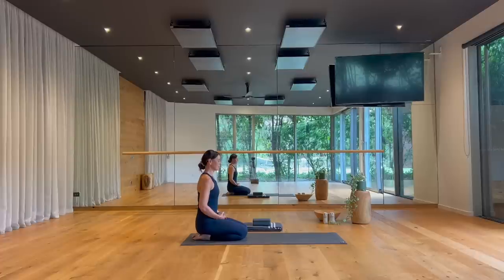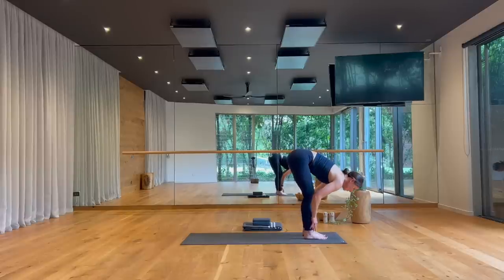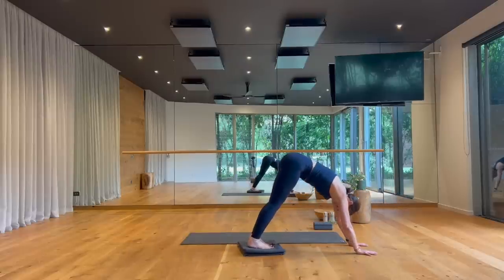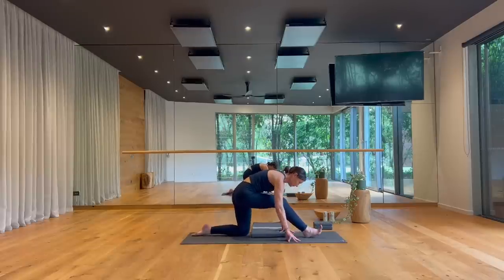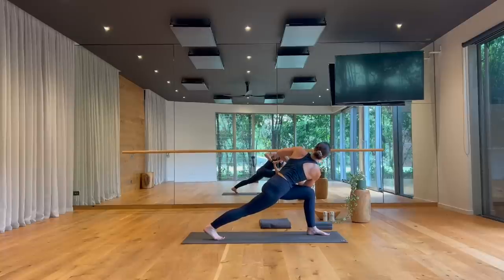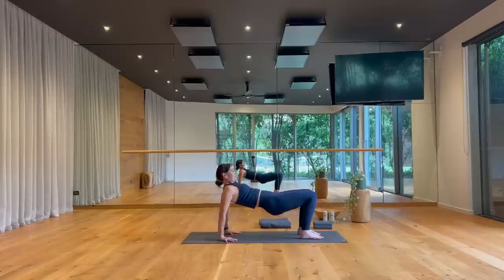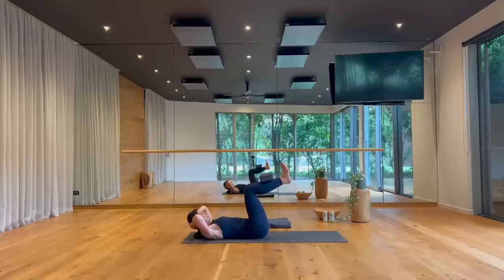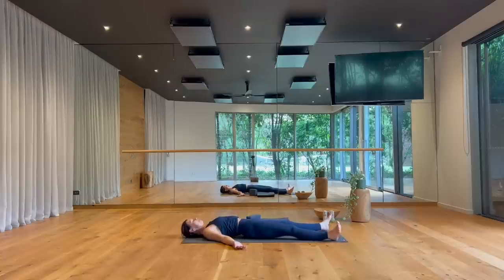60 Minute Yoga Conditioning - Strong Body, Calm Mind Series (Part 3 - 29 Mar '23)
This is a 60 minute full body yoga conditioning sequence. Part 3 of the Strong Body, Calm Mind series.. A creatively sequenced class focusing on strength, balance and mobility.
For practice, I recommend a block (or tissue box), blanket and ideally floorboards or tiled space to practice. If these are not available to you, I offer adaptations so you can still practice along on your mat.

This series focuses on building strength utilising body weight and gravity. Some classes in the series will feature longer holds, slow, conscious movement and other classes will explore a quicker pace changing and progressing the loads in the sequences as the series progresses.

Ideal if you don't already have a dedicated strength training program and you'd like to tone and strengthen your body and mind through your yoga practice. Including a strength routine into your movement sessions can be so beneficial. Improving bone density, strengthening your joints, stronger muscles, injury prevention and creating more lean muscle, helping to boost your metabolism.
Classes will include a brief warm up and cool down and rest stops along the way.

Music
If you'd like to practice along with music, here is my Spotify playlist for class: